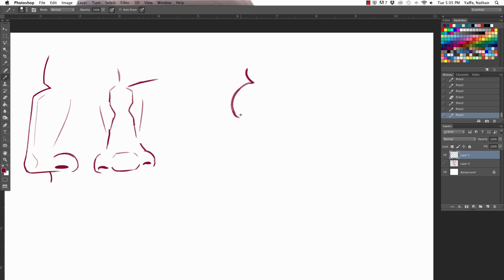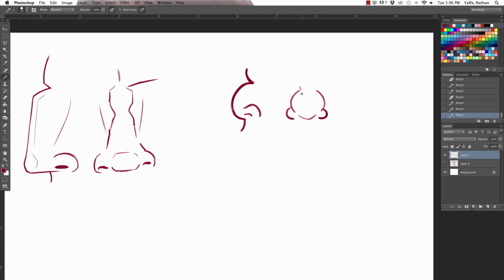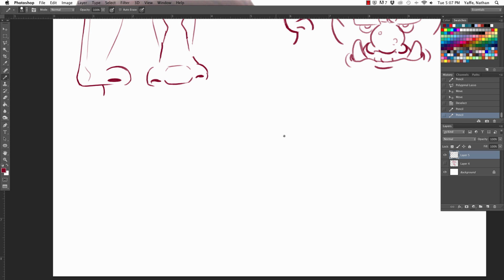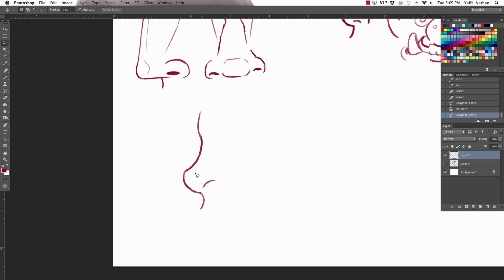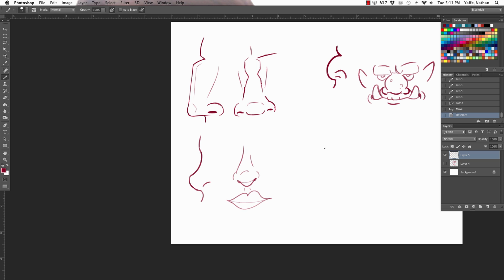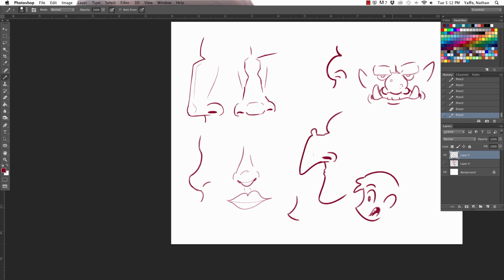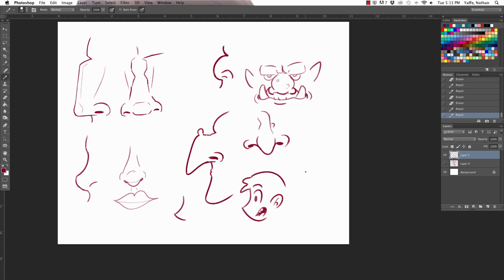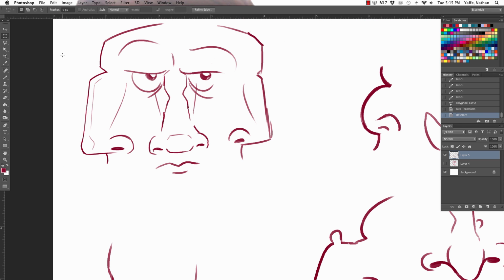How To Draw Noses - DRAW CLASS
The eyes may be the window to the soul but without a nose you'd look pretty weird.  Caldwell Nathan and Jacob are teaching you how to draw noses on this week's Draw Class.  Who nose what will happen?